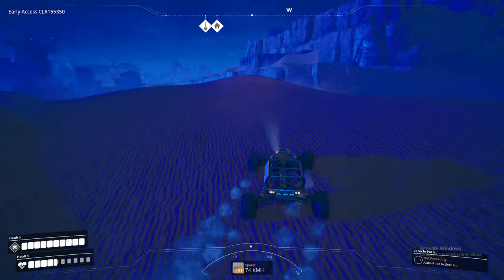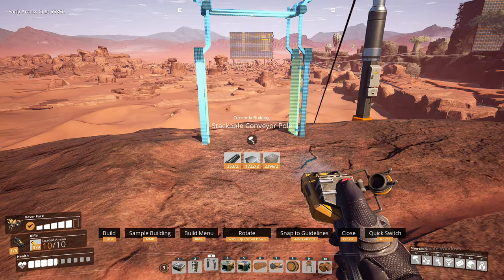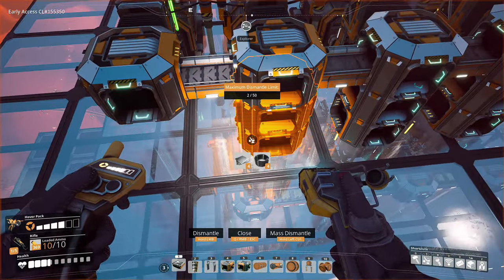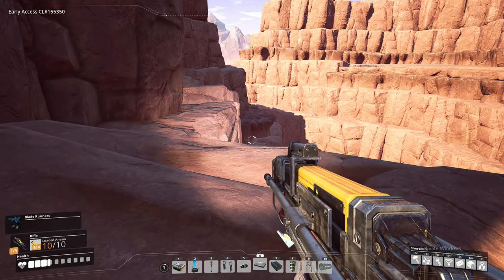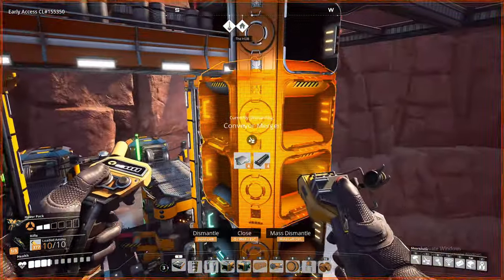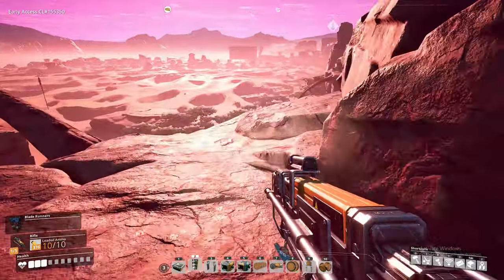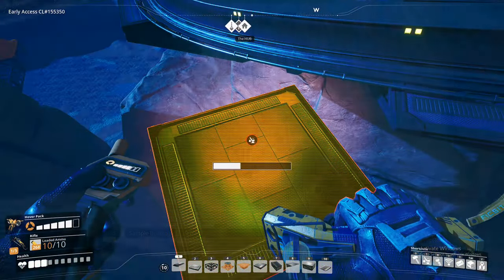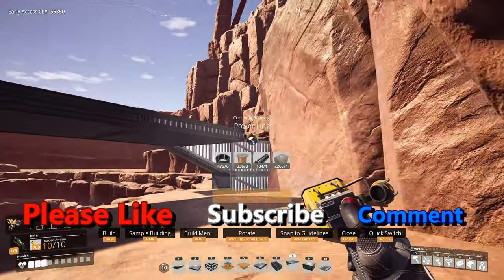Satisfactory Let's Play - Episode 26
Today we go Nuclear, thats right we make start with nuclear power theres a lot to build !!!